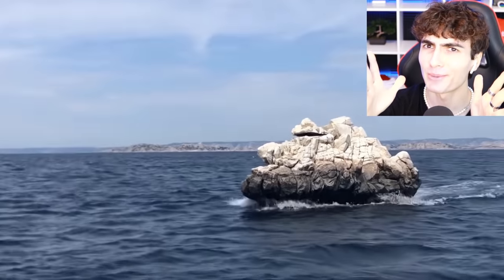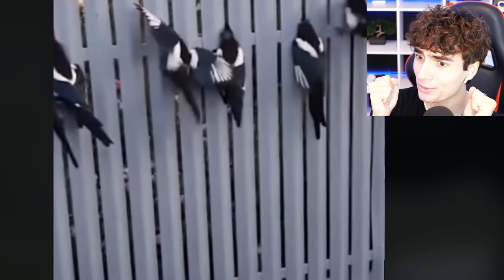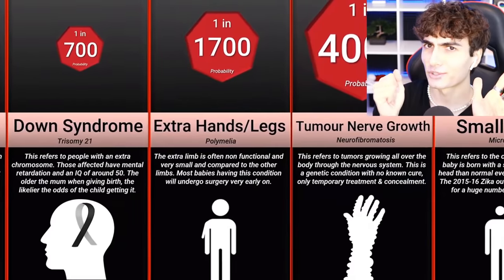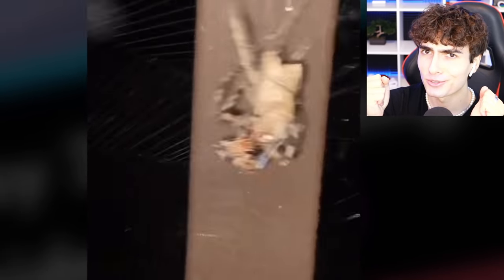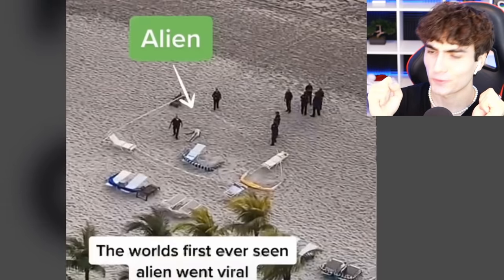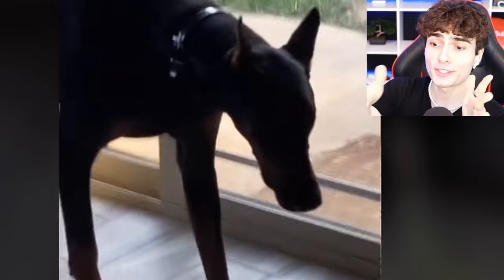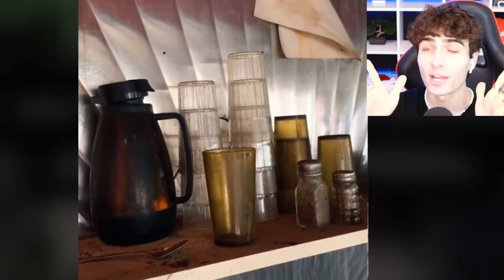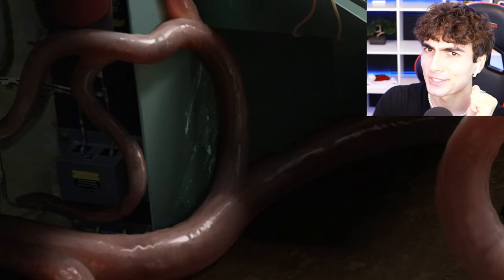alien in my basement.. (HELP)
Today we look at compilations of funny tik toks, oddly satisfying videos + ALIEN IN MY BASEMENT (HELP)..

👉 𝟐𝐧𝐝 𝐂𝐡𝐚𝐧𝐧𝐞𝐥 -  @serum2